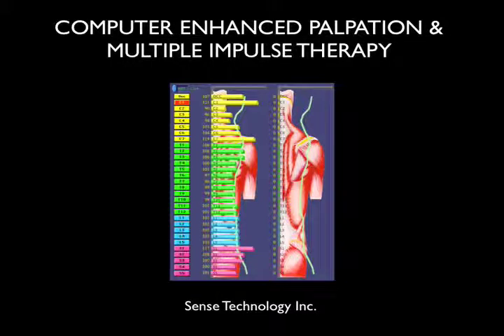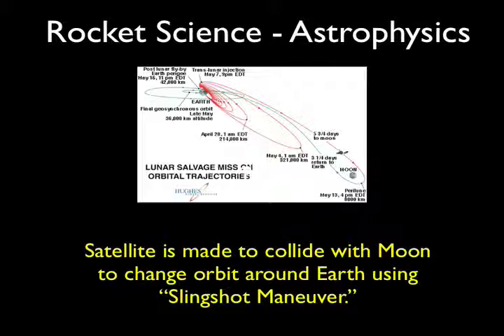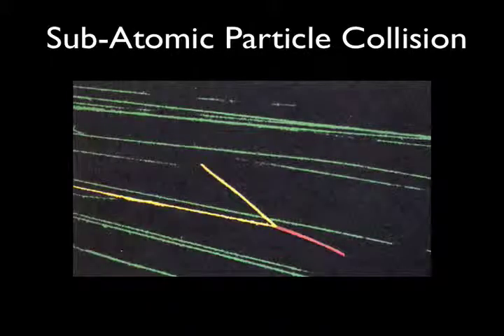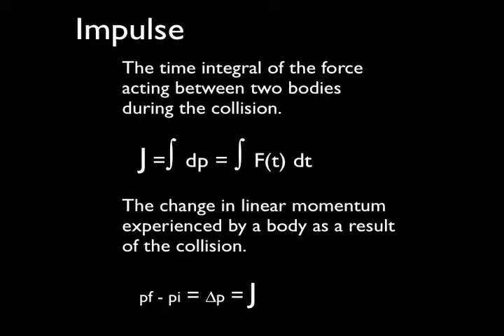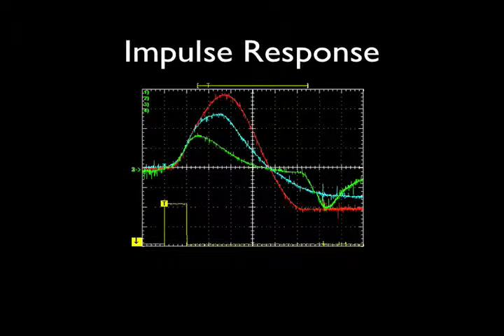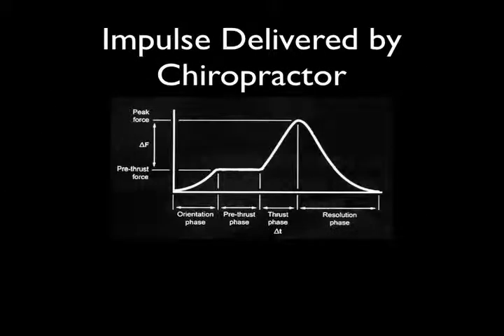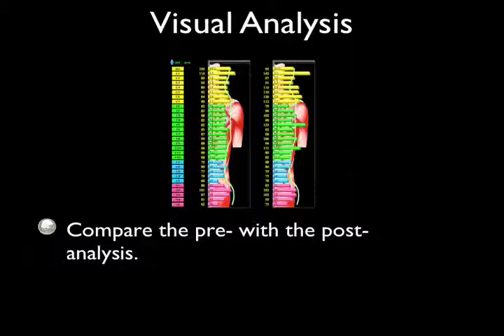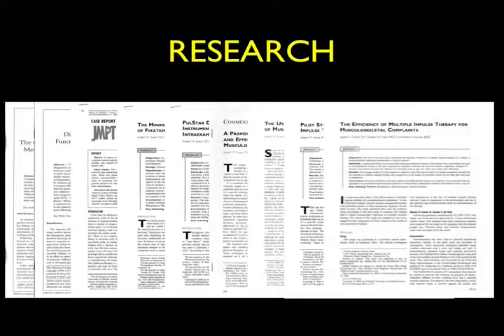Chiropractic Rocket Science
Watch as Dr, Joseph M. Evans describes the science behind the PulStar Analysis and Adjusting System.